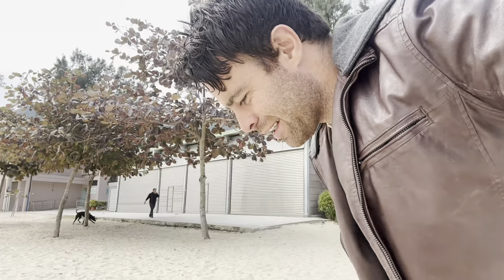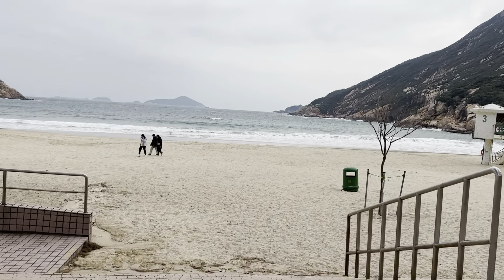The HIDDEN GEM Shek O Village - Hong Kong Series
Welcome to another travel Vlog of Its All ‘Dan Hill’ From Here.

As I continue to explore Hong Kong I find myself in a small village right on the coast called Shek O Village. I later learn this is one of the most popular beaches in Hong Kong but being Winter at the time there is no noise around it. It’s not just the beach I loved about it though, the village itself is quaint and full of character with many great walks some of which I explore which offer jaw dropping views over the surrounding area. Can’t wait to show you what it’s all about!

This episode I hope you can make the active decision to visit Shek O Village and not stumble your way there by accident like me.

0:00 - ITS ALL ‘DAN HILL’ FROM HERE

0:30 - Getting to Shek O Village
1:41 - Shek O’Village
3:26 - Shek O beach (the main beach)
7:11 - Sea God Shrine
8:36 - Shek O Garden
10:13 - The hidden trail
16:38 - Shek O Beach (the smaller one)
18:15 - Lovers Bridge
20:30 - Summary/Subscribe for more